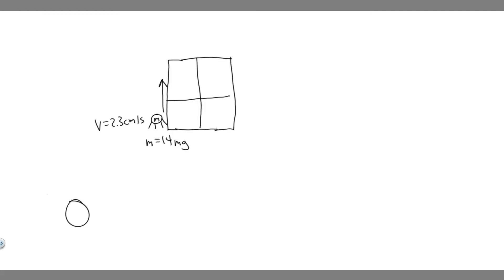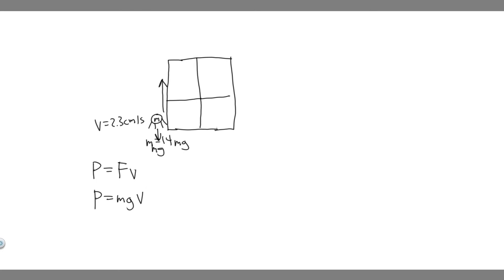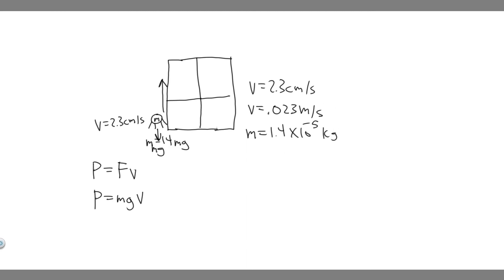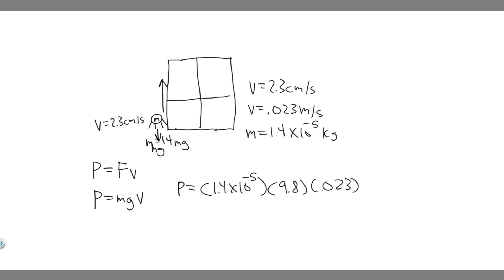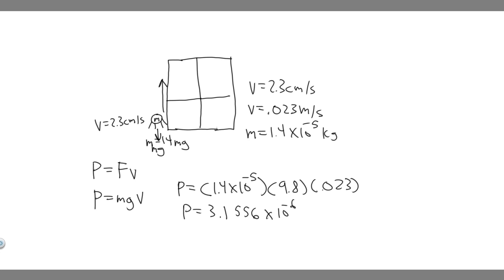Calculate the power output of a 14-mg fly as it walks straight up a windowpane at 2.3 cm/s.